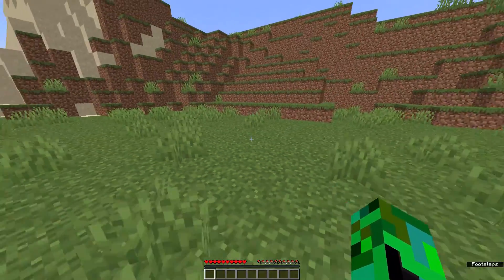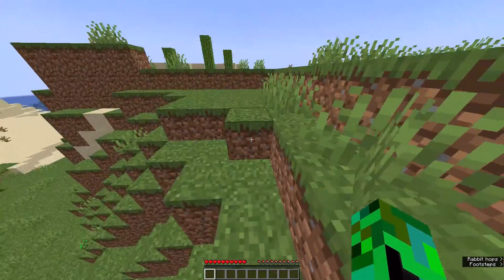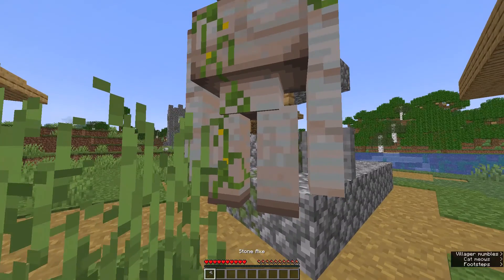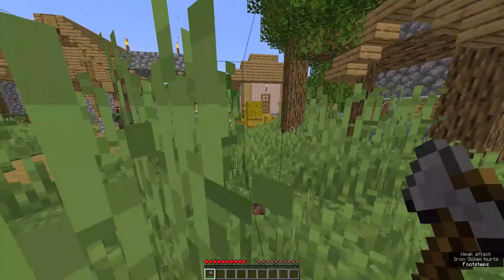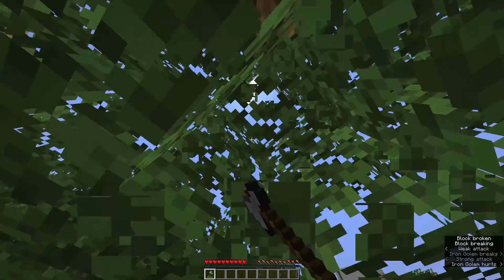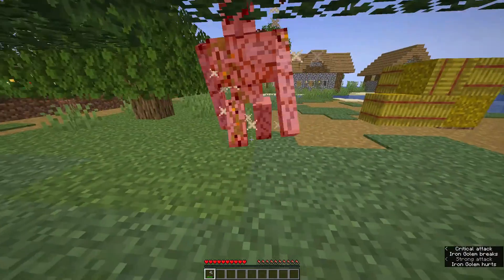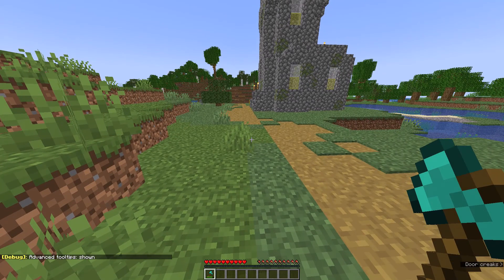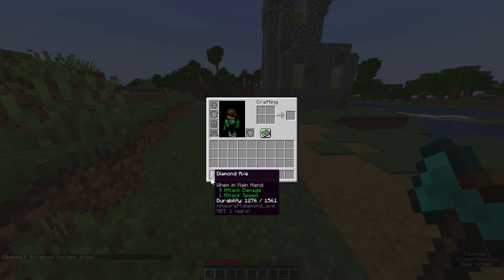3 Minecraft tips that will make you better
Watch this video if you want tiny tips to make you better at Minecraft

I hope this video helps you a bit.